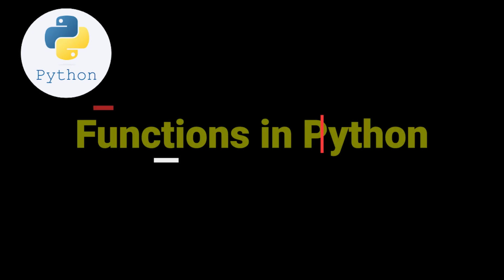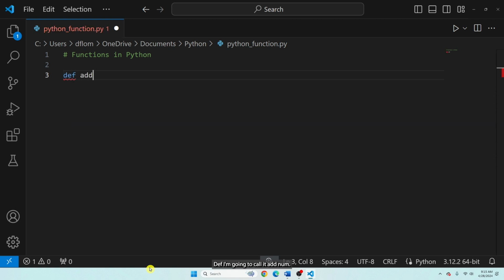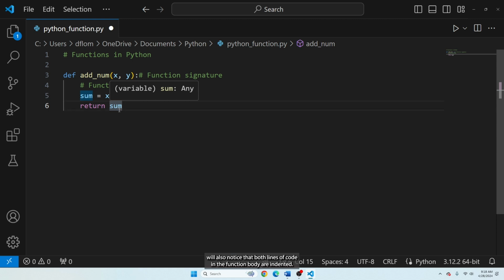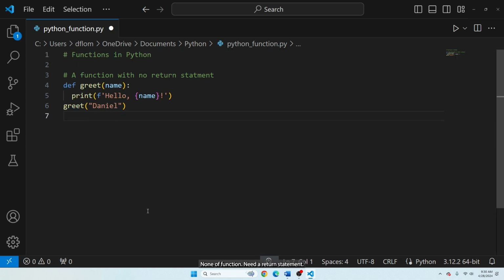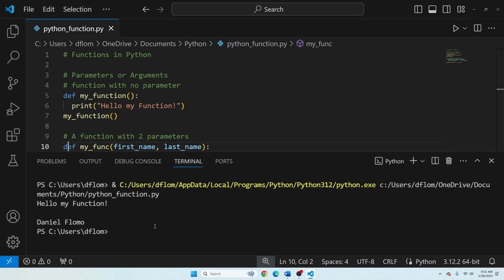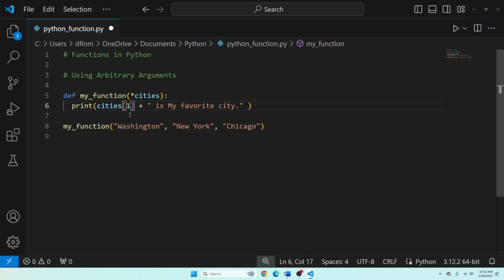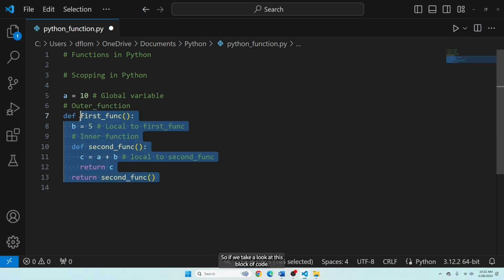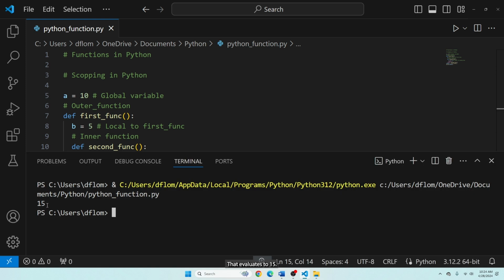Functions in Python | Python Tutorial For Beginners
In this video, you will learn how to use functions in Python as a beginner in 2024 with this step-by-step tutorial. Functions are essential for organizing code and performing specific tasks efficiently. Watch this video to understand the basics of functions in Python and start implementing them in your own projects today. Perfect for beginners looking to enhance their Python programming skills!

Why not? it takes a second to do, its free, and really helps me out.

⌚Timestamps
 Introduction 0:00
 Function definition  0:32
 Creating a Function  0:43
 Calling  a Function  02:24
 Parameters or Arguments  3:31
Scope in Python  5:50
Wrap Up  7:31